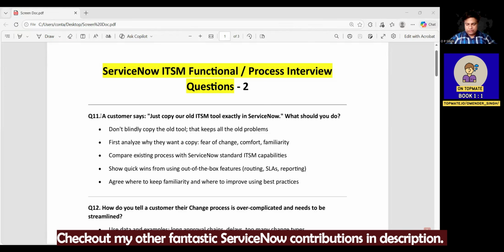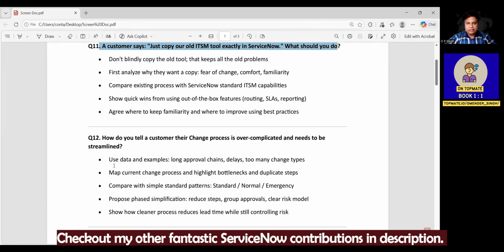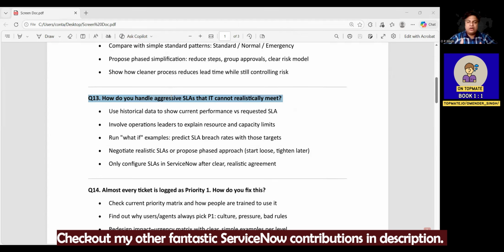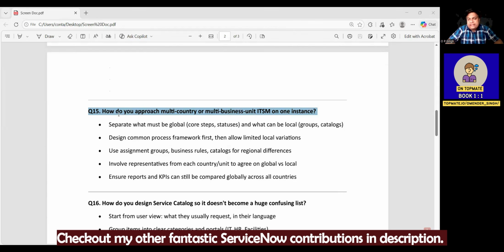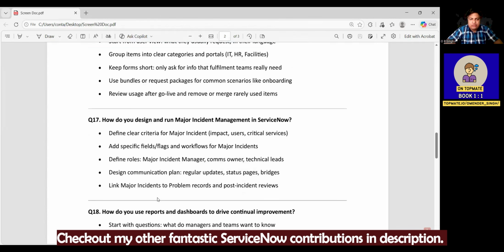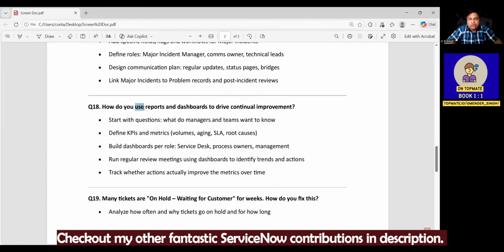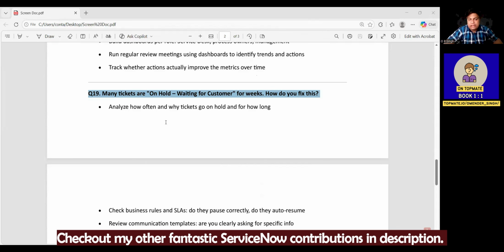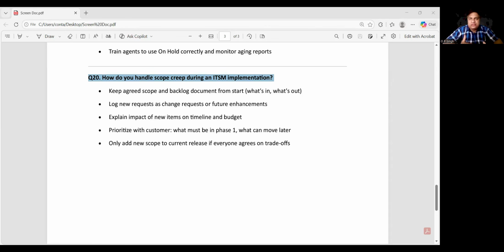ServiceNow ITSM Consultant Interview Questions Part 2